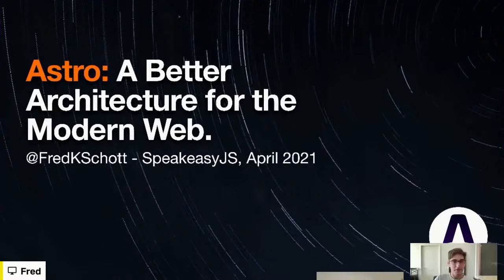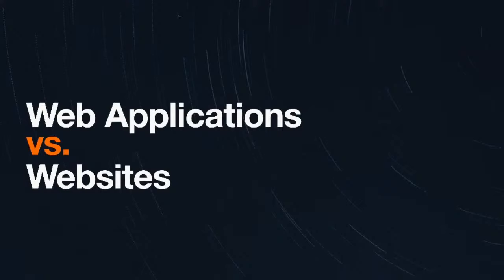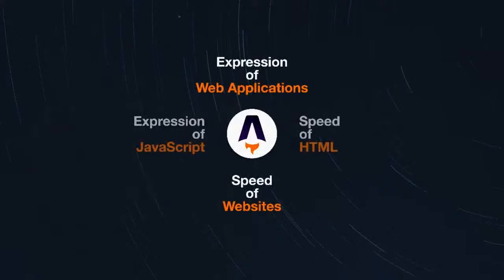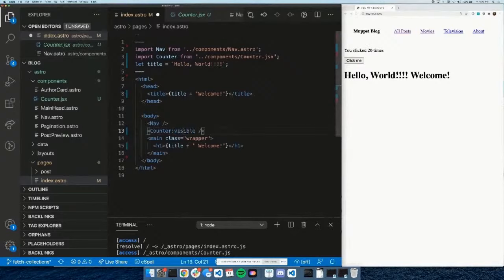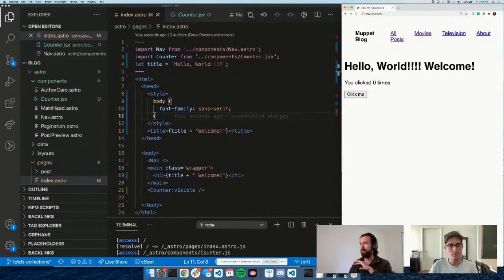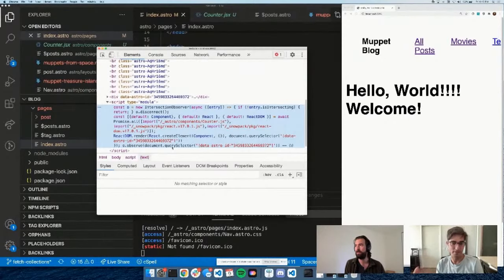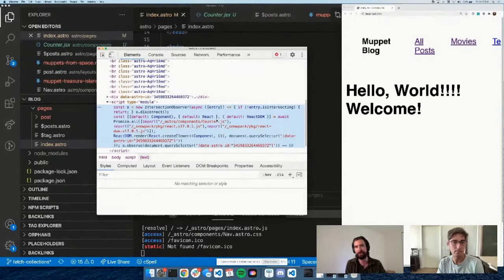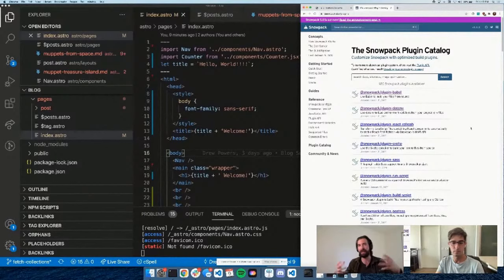Speakeasy JS – Astro: A New Architecture for the Modern Web (Fred K. Schott)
Psst... You've found it. This is the JavaScript meetup for mad science, hacking, and experiments. Hang out virtually on Friday at 4pm Pacific Time each week.